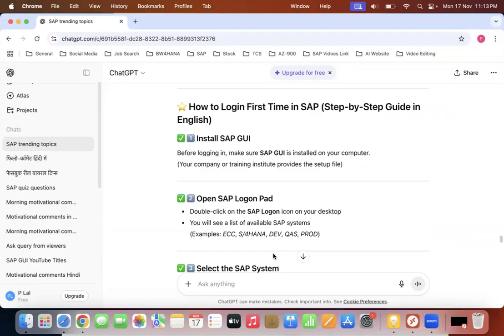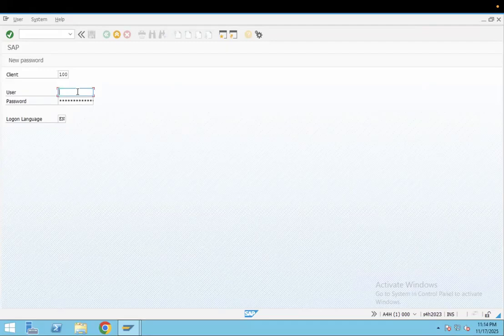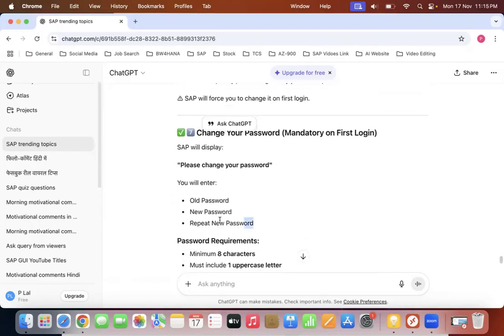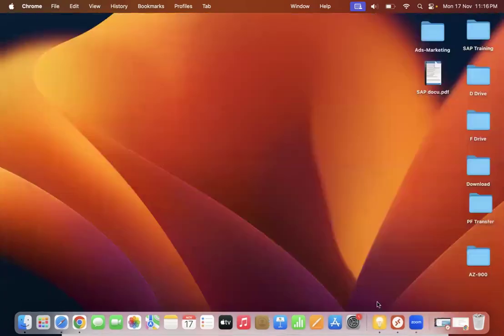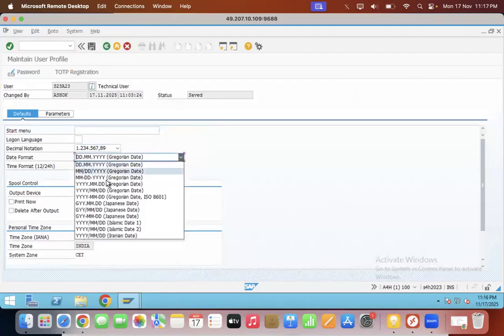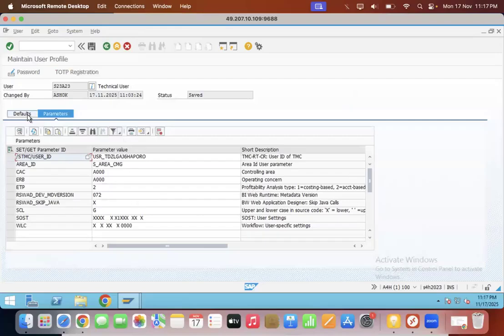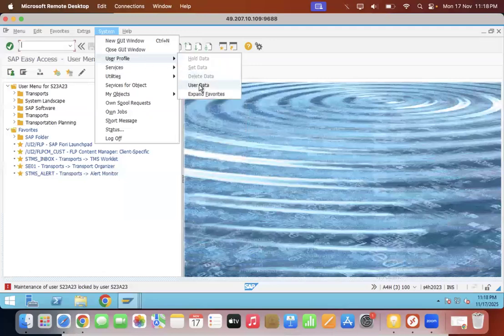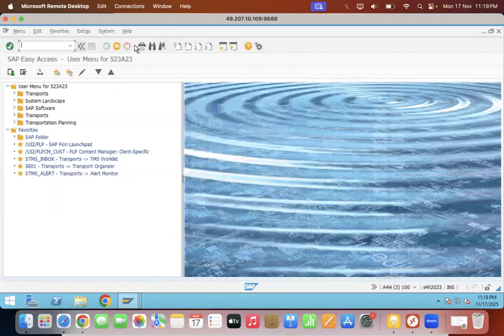How to Login First Time in SAP |Step-by-Step Beginner Guide |SAP for Freshers 2026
Are you logging into SAP for the first time and feeling confused? 🤔
This beginner-friendly tutorial will guide you step-by-step on how to login into SAP system easily!

In this video, you’ll learn:
✔ What is SAP Login Screen
✔ Required details (Client, User ID, Password, Server)
✔ Step-by-step SAP login process
✔ SAP GUI overview
✔ Common login errors & solutions
✔ Recommended steps after first login

🎯 Perfect for:

SAP Beginners & Freshers
IT / Non-IT professionals
Students starting SAP career
Anyone new to SAP system

💡 Pro Tip: Your first SAP login is the first step into real-time SAP projects—don’t miss these basics!

⏱️ Chapters (Watch Time Boost)

00:00 Intro
00:30 What is SAP Login
01:30 Required Details
03:00 Step-by-Step Login
05:00 SAP GUI Overview
06:30 Common Errors
08:00 Recommended Next Steps

All MODULES Of SAP Online Training :
1. SAP- BI/BW On HANA + BOBJ
2. SAP-BW4HANA 2.0 + Native HANA

Official Sources:
SAP Learning Hub
 (paid)